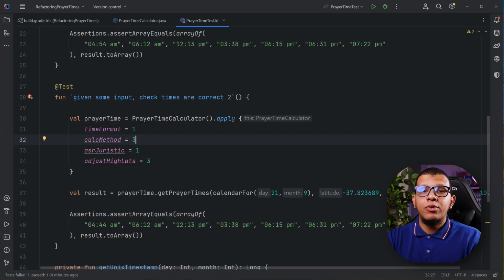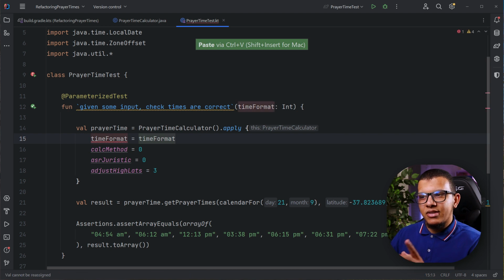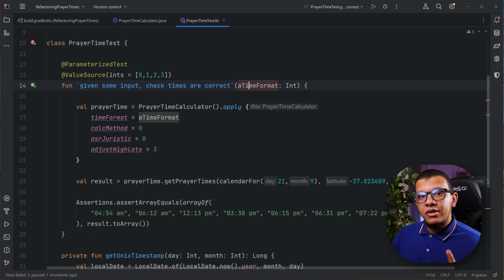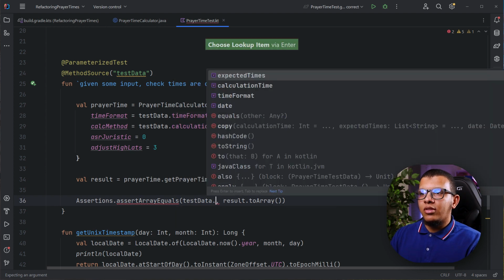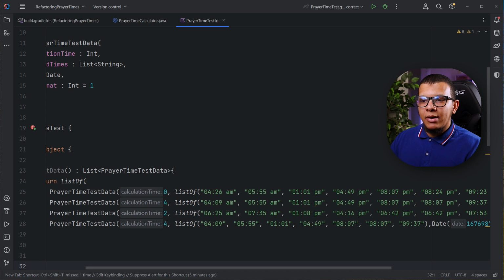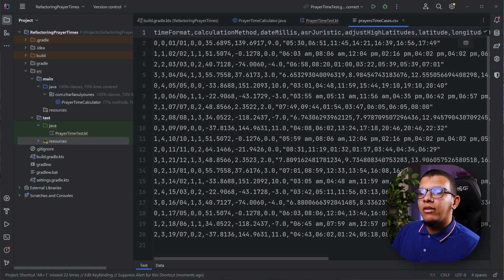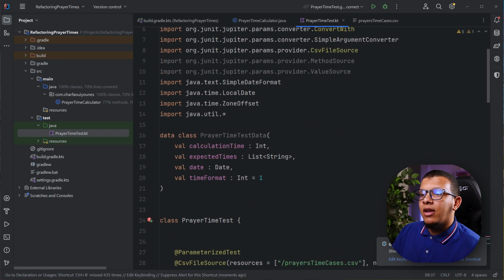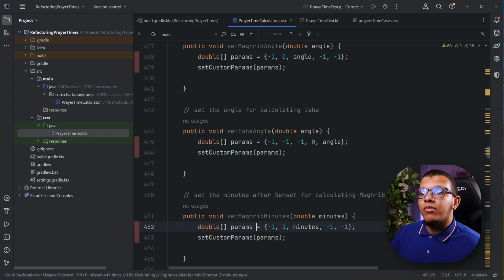6. Parametrized Test